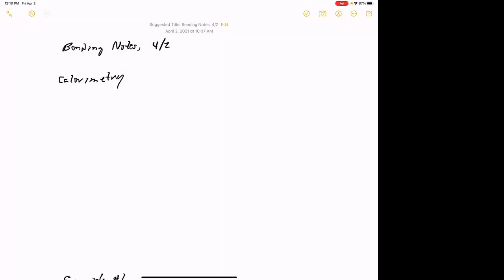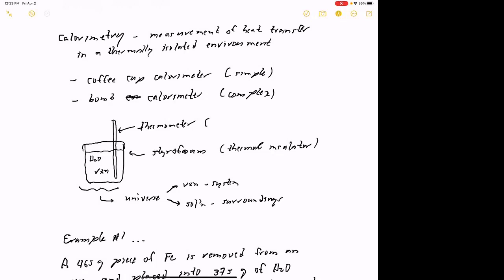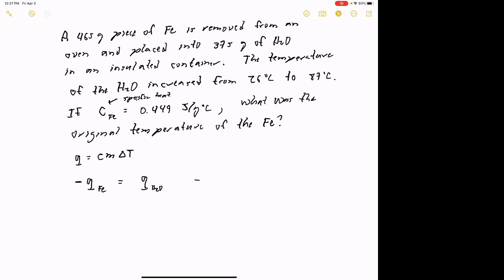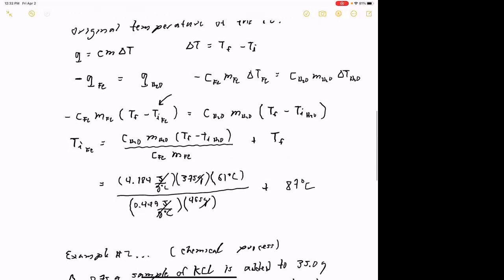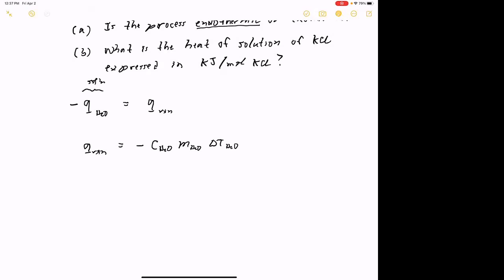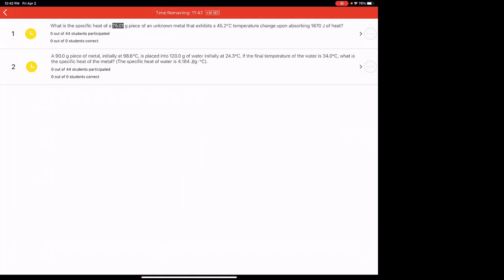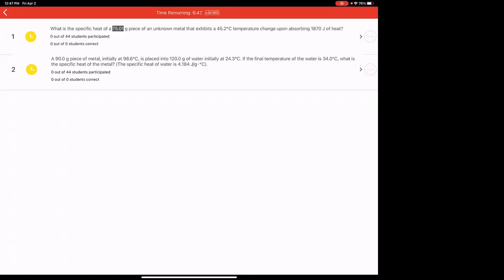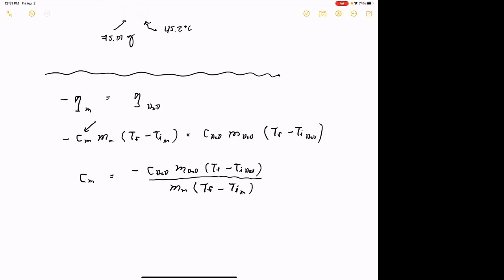CHM121 class meeting, 4/2